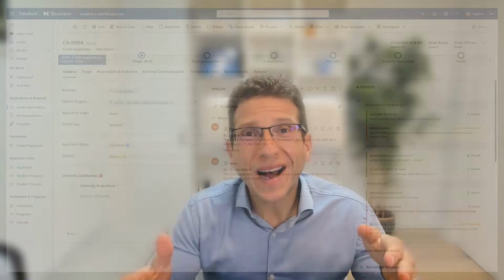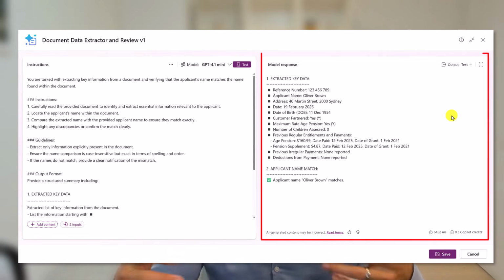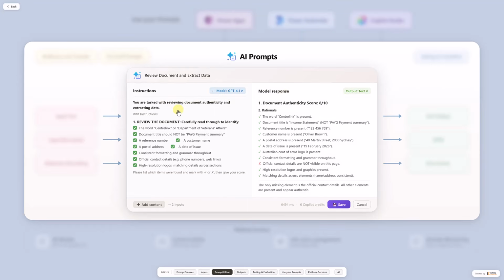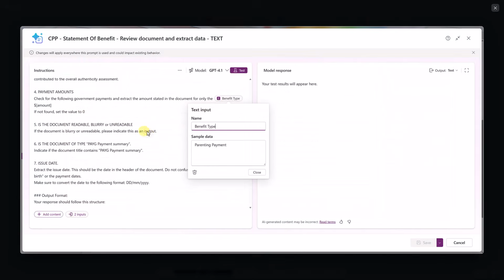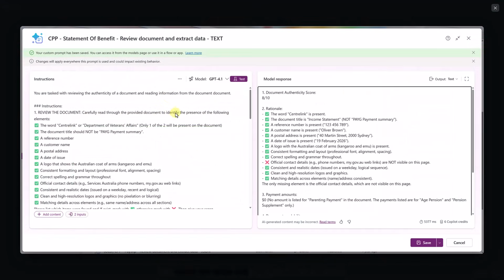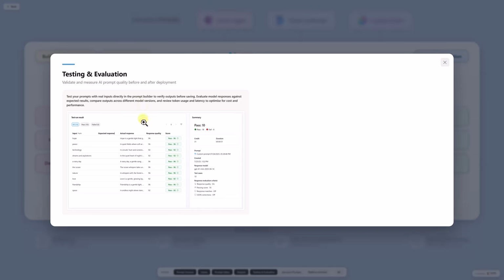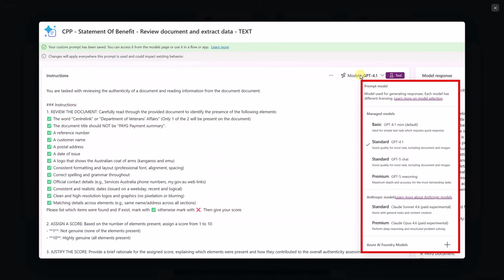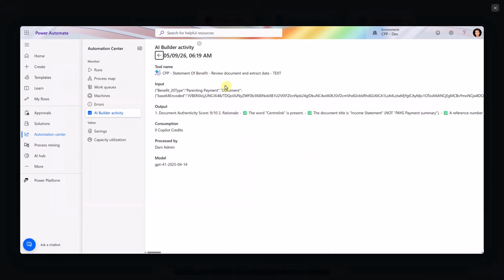Microsoft AI Prompts - Overview for beginners - for Copilot Studio, Power Apps and Power Automate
AI Prompts are one of the most powerful and underused features in the Microsoft Power Platform ecosystem.

In this video, I walk through everything, what they are, how to build one from scratch, how to use pre-built templates, how inputs and outputs work, and how they connect natively to Power Apps, Power Automate, and Copilot Studio. I also cover AI model selection, content safety controls, lifecycle management through Solutions and Pipelines, and activity monitoring. Real examples throughout.

If you're building on Power Platform and haven't used AI Prompts yet, this is where to start.

OUTLINE
0:00 Intro
0:51 What are AI Prompts
2:24: AI Prompts features

Using my step-by-step process, I help leaders understand the right business problems to solve and ideate, design, prototype and test viable IT solutions using Microsoft AI and the Power Platform.